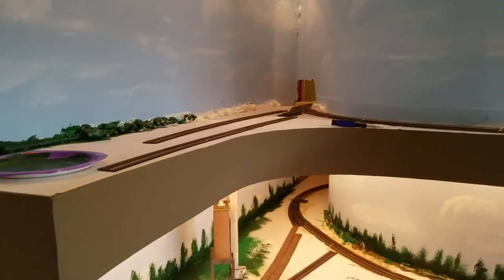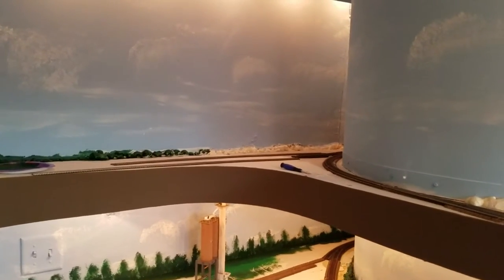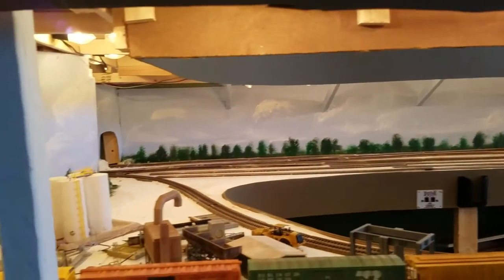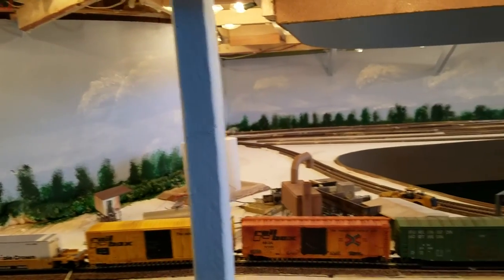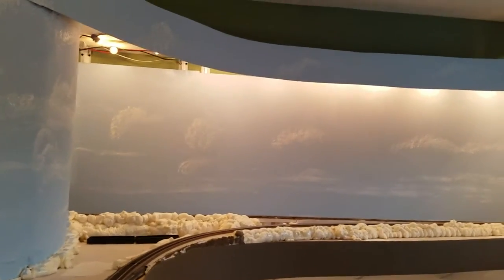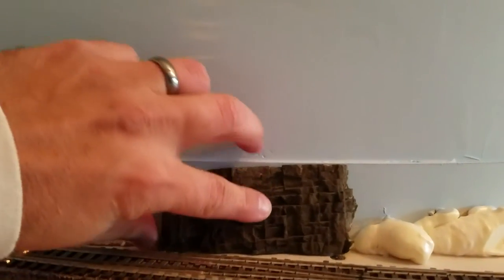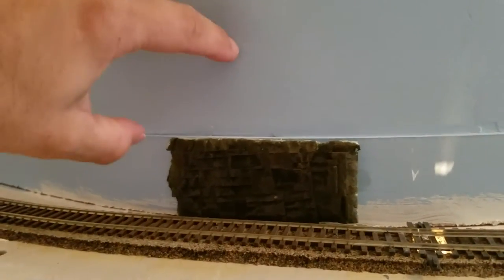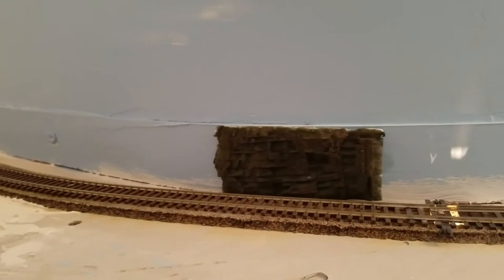More backdrop painting and layout lighting